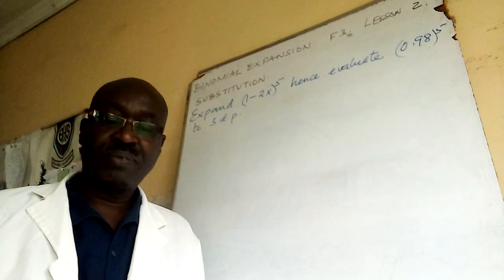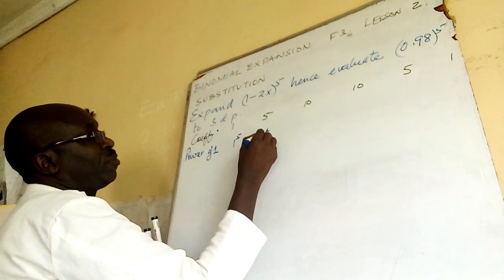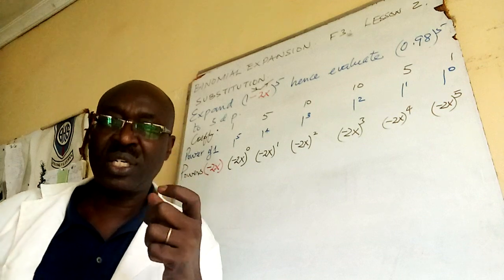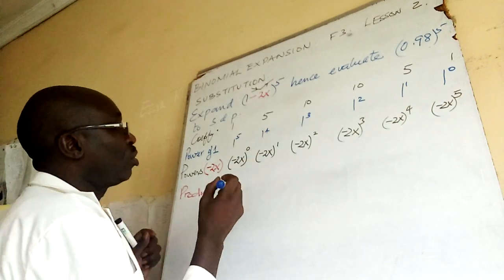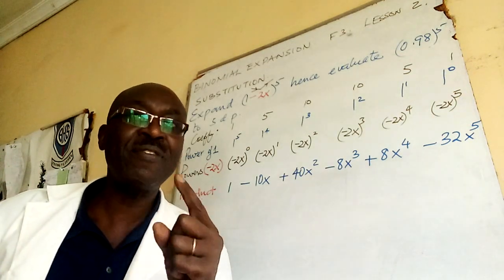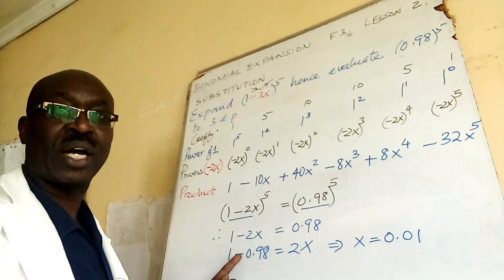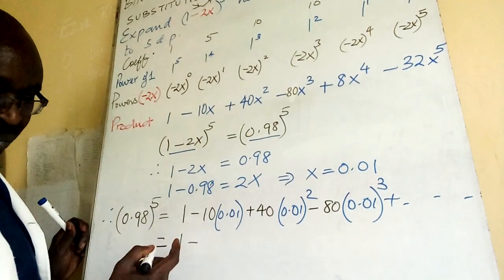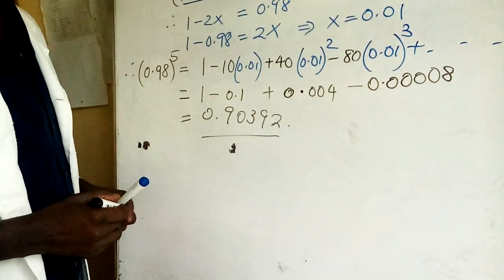BINOMIAL EXPANSION F3#MATHEMATICS# SUBSTITUTION Lesson 2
Equate the expression to be expanded to the one to be evaluated
work with the elements inside to find the value of x( or any variable)